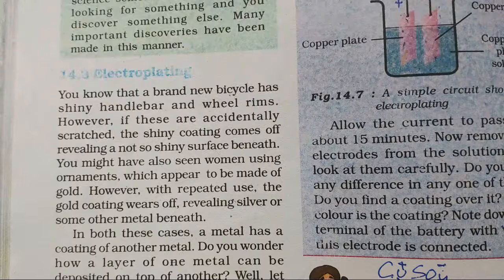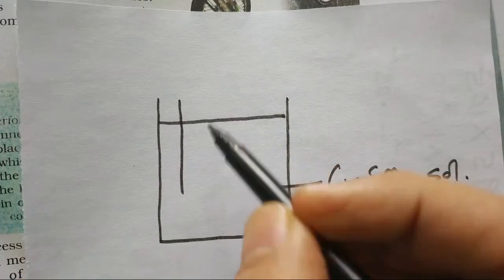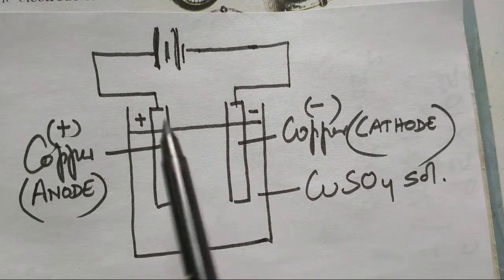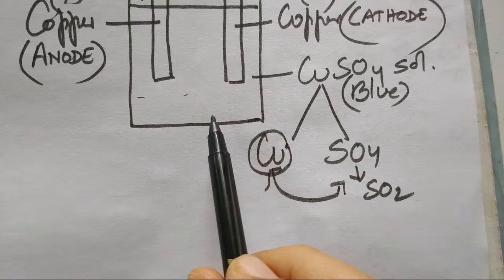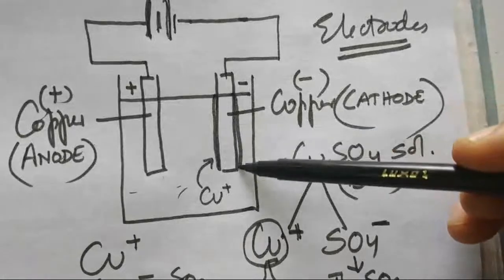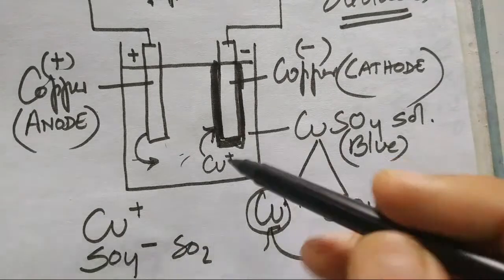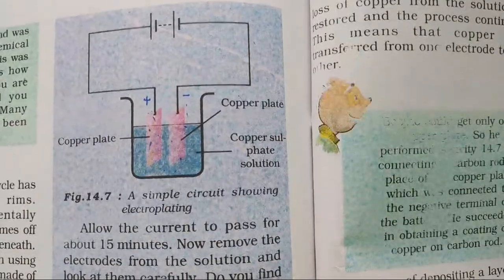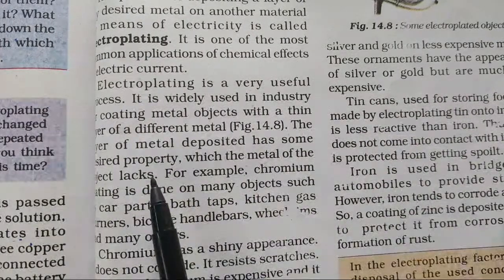What Is Electroplating ? Uses Of Electroplating. Science Ch 14 class 8 NCERT book (part 3)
This video describes :
What Is Electroplating ?
How us it done ? Uses Of Electroplating.

Electroplating, Chemical Effects of Electric Current Class 8 Science, Chemical Effects of Electric Current, Electric Current Class 8 Science, Class 8 Science,.
what is electroplating in Hindi, how electroplating is done, what type of solution is used, importance of electroplating, how to prevent corrosion, how electroplating prevents corrosion